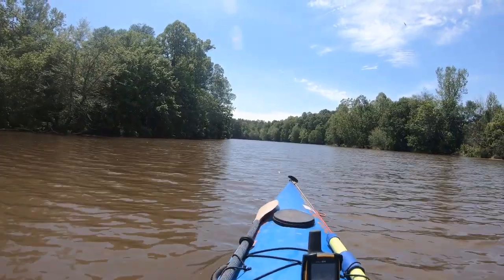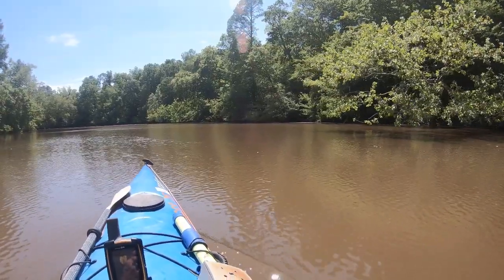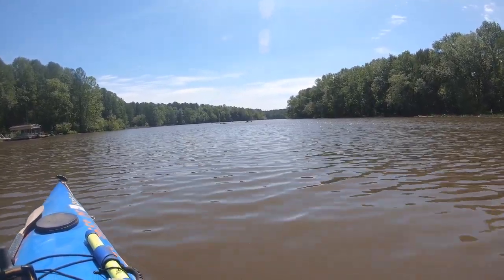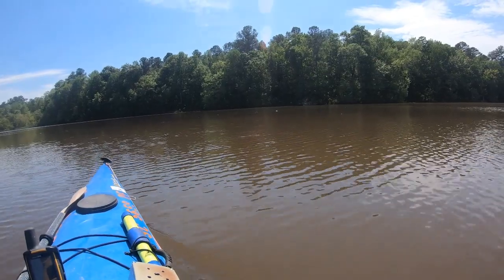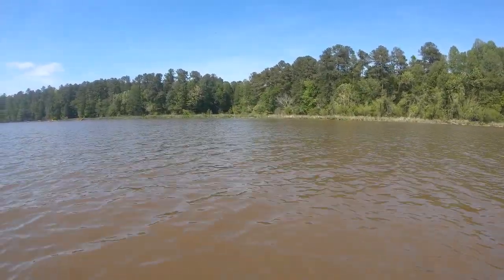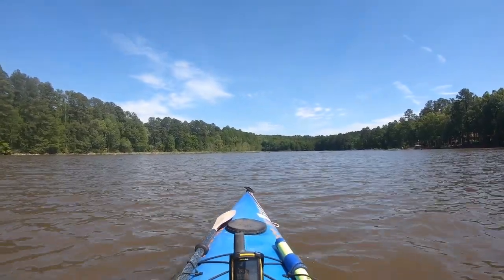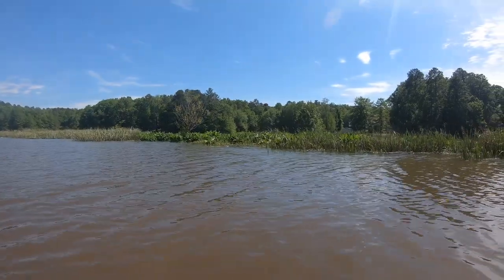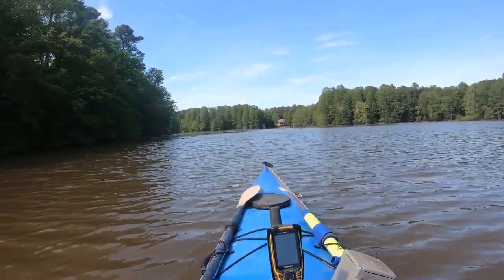Trip down Stevens Creek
A test voyage on Stevens Creek in my electric trolling motor powered kayak using a lithium battery.